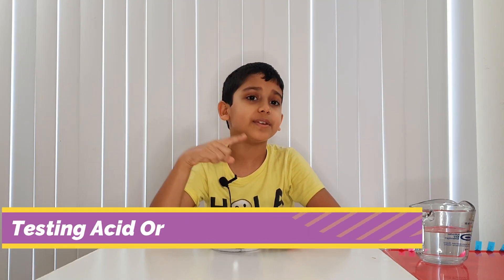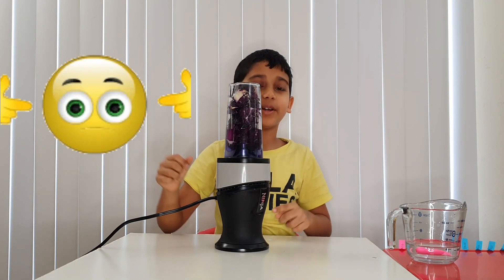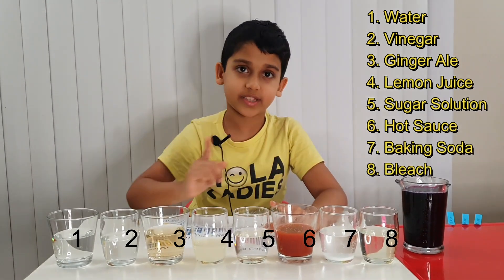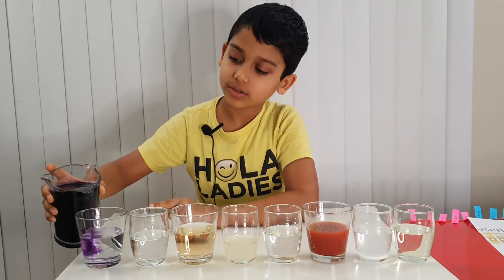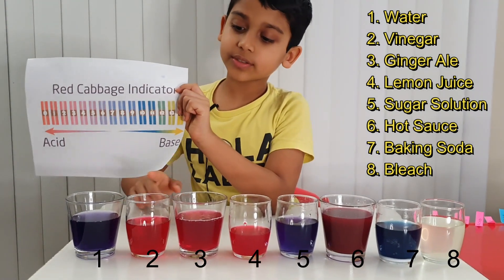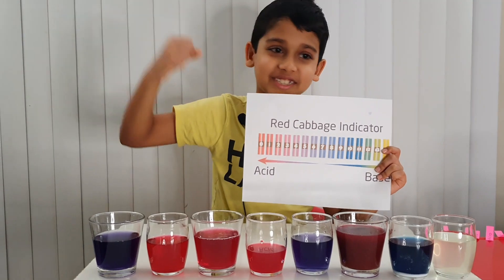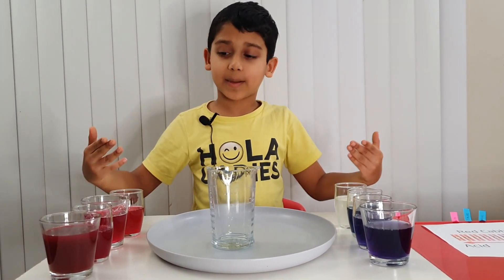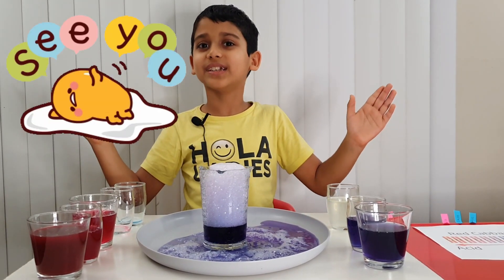Red Cabbage PH Indicator - Summer/STEM activity/Science Experiment with Explanation for kids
You can test the PH level of any household items using Red Cabbage.
To find out the reason "Why Red Cabbage acts as a PH Indicator".